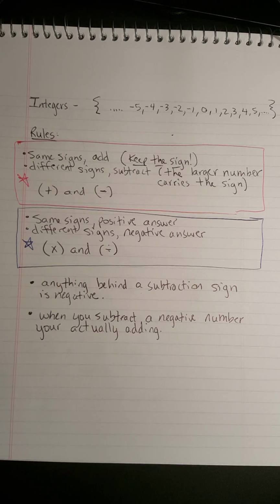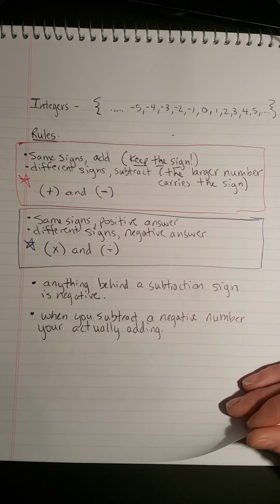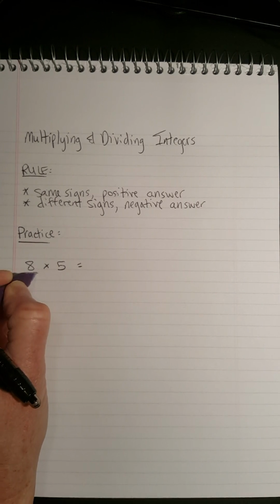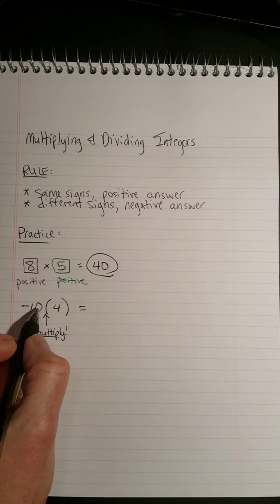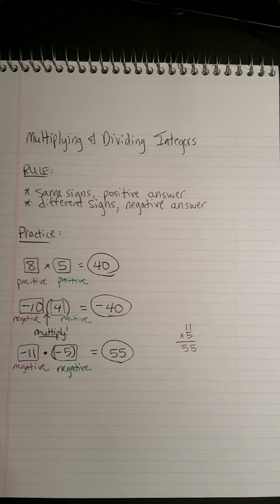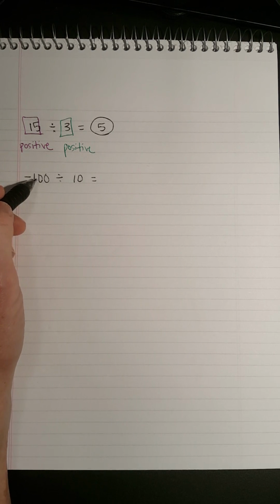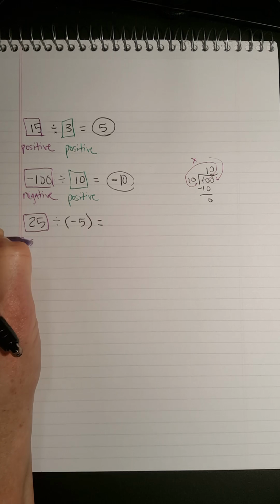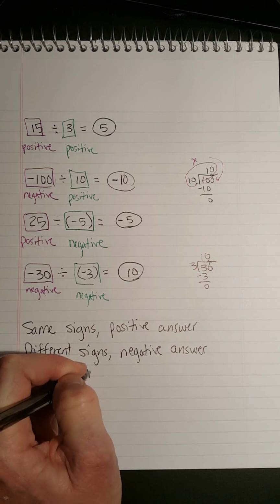multiplying and dividing integers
this video is about multiplying and dividing integers, the rules that apply to these operations (same signs, positive answer. different signs, negative answer.) there are a few examples explained for each operation type.